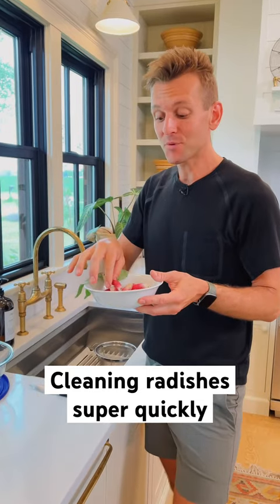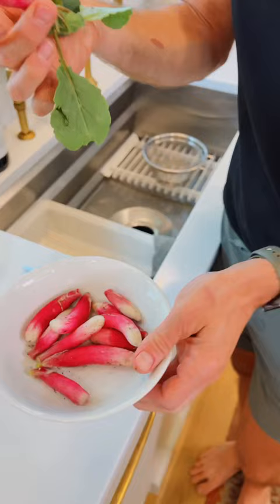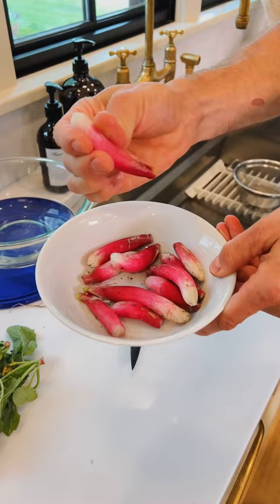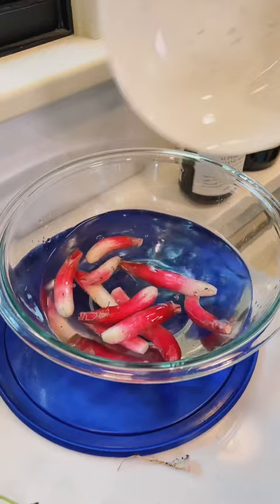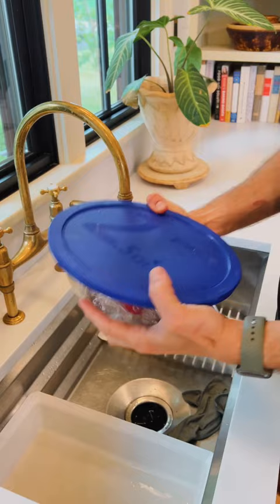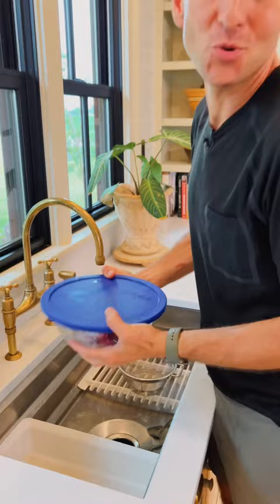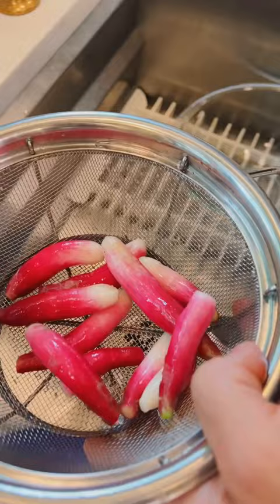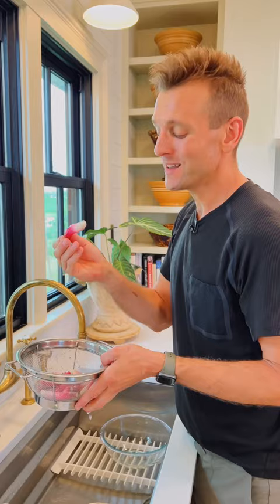This super quick 15-second cleaning hack will make cleaning radishes much easier!